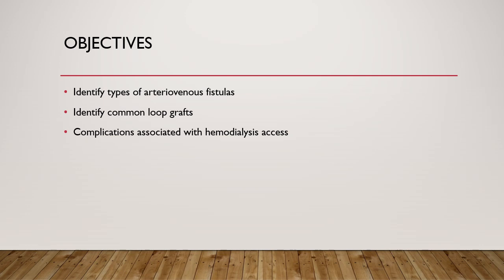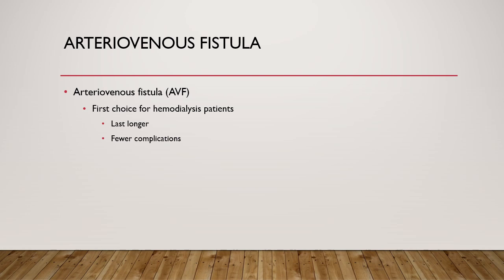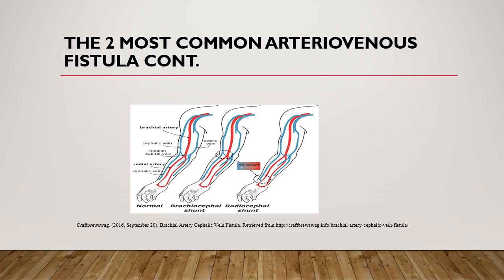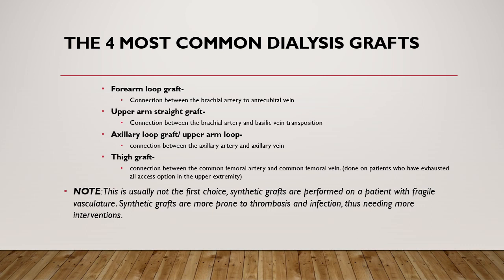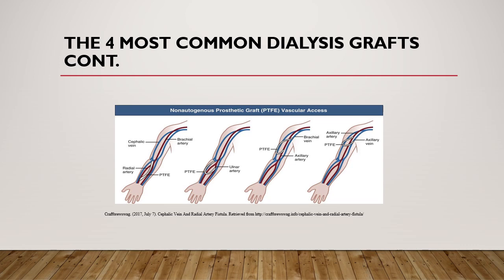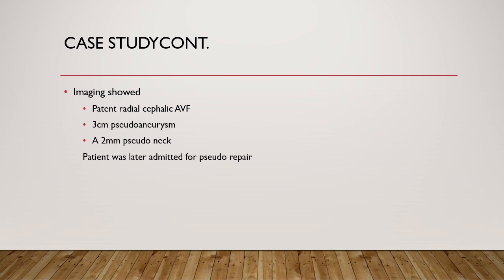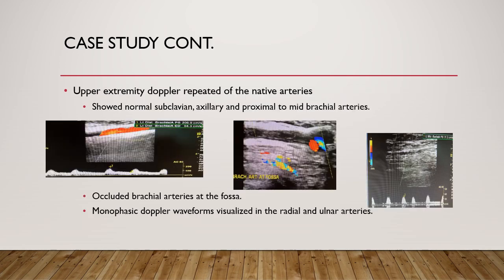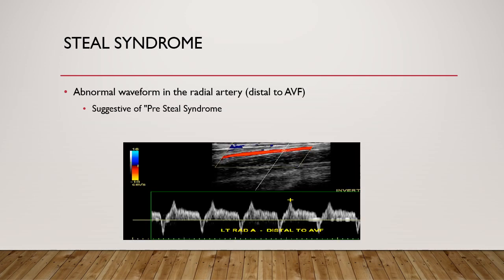Ultrasound imaging of hemodialysis access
Identify types of arteriovenous fistulas
Identify common loop grafts
Complications associated with hemodialysis access